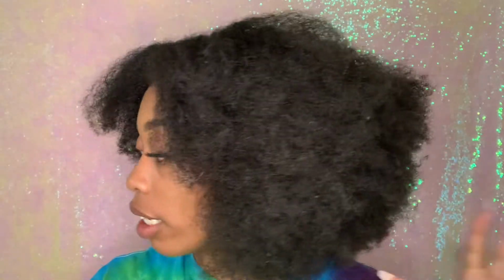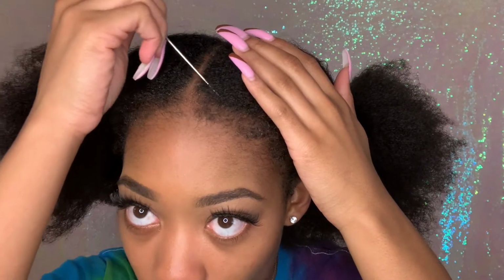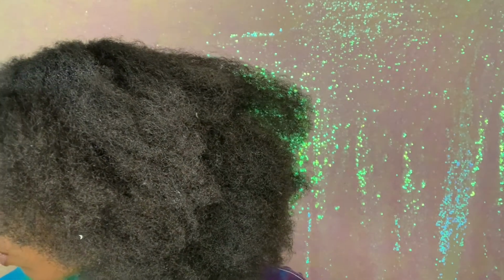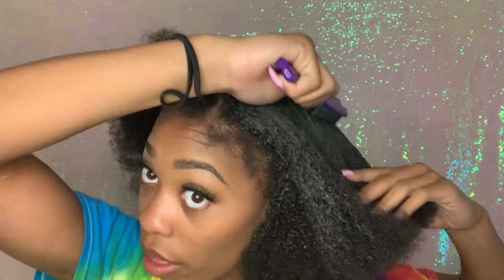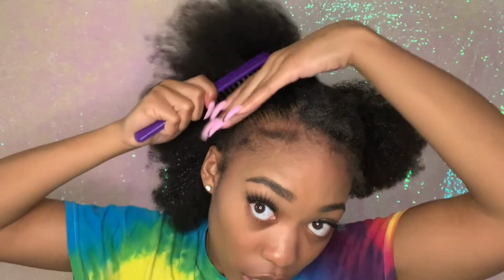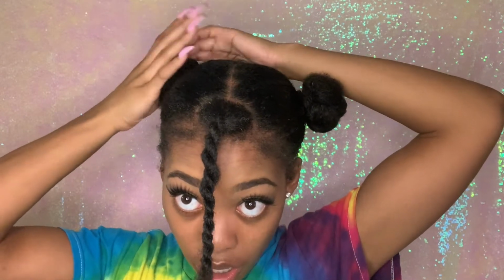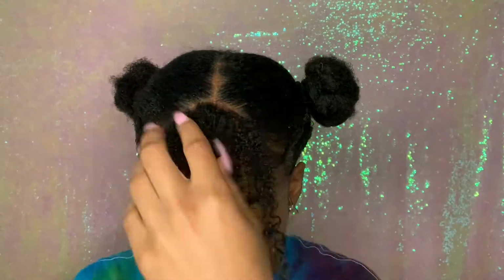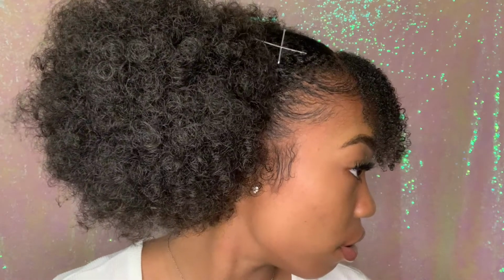Afro Puffs With Bangs on Natural Hair | Drawstring Ponytail | Affordable Hairstyle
Welcome to Nat's World!

This video is a tutorial to show you guys how I achieve two afro puffs with a bang on natural hair using hair extensions. Please enjoy my easy and stress-free method of achieving this look it is different, but it works for me. Let me know what you guys think!

The Products I Used:
~ Eco Styler Argan Oil Gel
~ Pretty Quick Small Afro Puffs (2)
spons&psc=1&spLa=ZW5jcnlwdGVkUXVhbGlmaWVyPUEzSU8xNlAyR1lDREJSJmVuY3J5cHRlZElkPUEwOTE5MDg5MkgxUzU3TUtHWDNRSCZlbmNyeXB0ZWRBZElkPUEwNDgzODMyM0ZVWDJOVUpMWEkwQyZ3aWRnZXROYW1lPXNwX2F0ZiZhY3Rpb249Y2xpY2tSZWRpcmVjdCZkb05vdExvZ0NsaWNrPXRydWU=
~ 24 Hour Ebin Edge Tamer
~ Purple Hard Bristle Brush
~ Long Black Hair Tie
~Spray Bottle